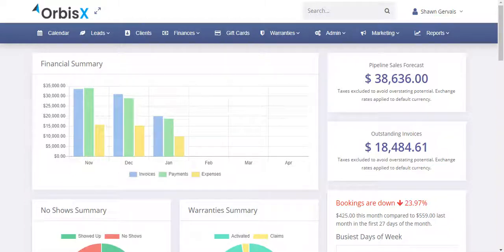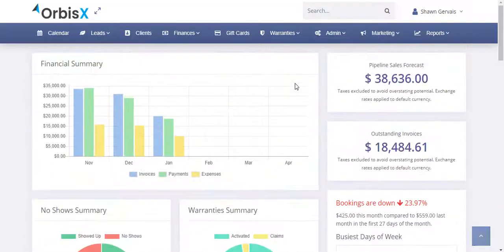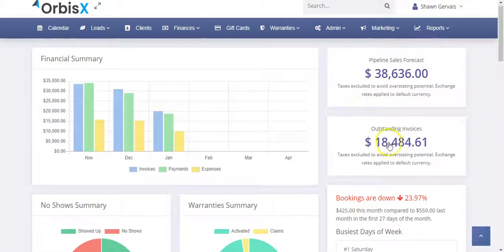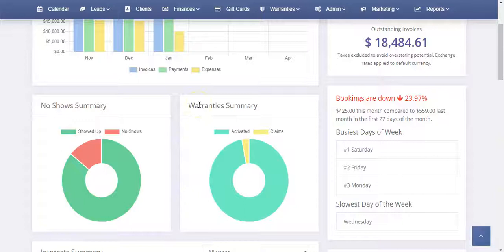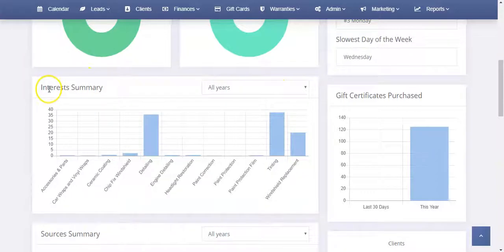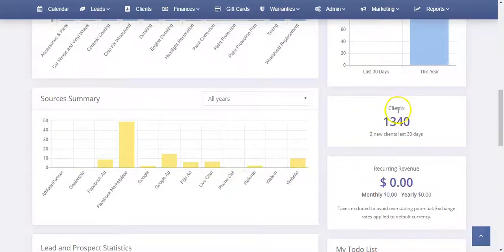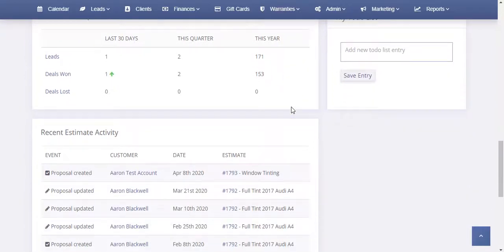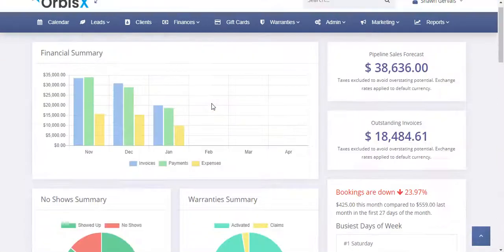Dashboard Stats and financial snapshot in OrbisX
Learn more about the dashboard stats and summary in the detailing CRM vital statistics and financial snapshot to help you grow your detailing, tinting or car wrapping business